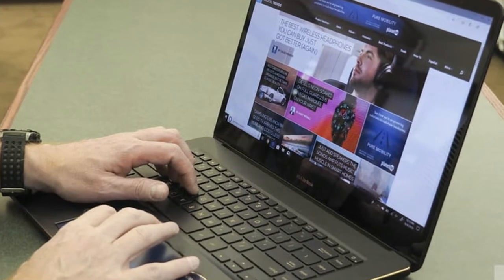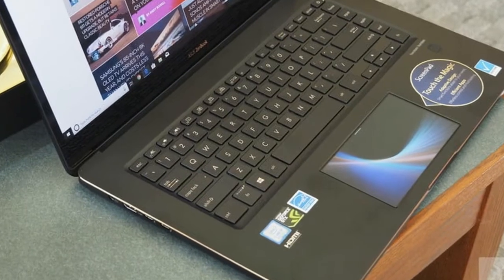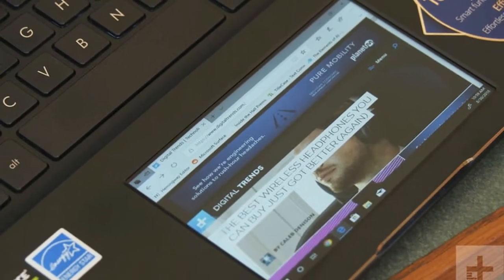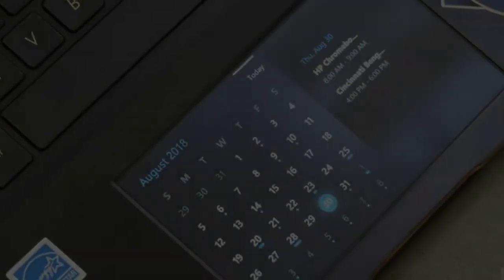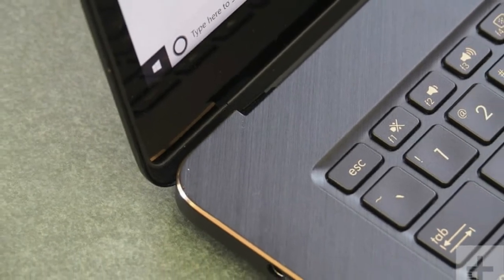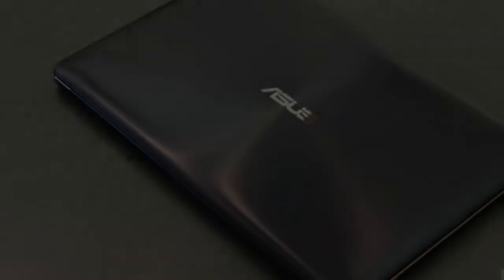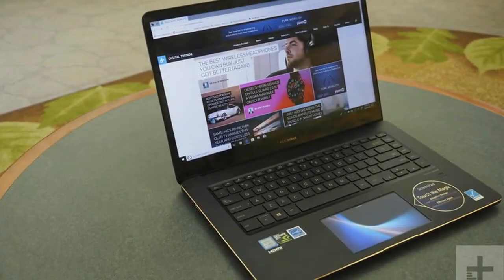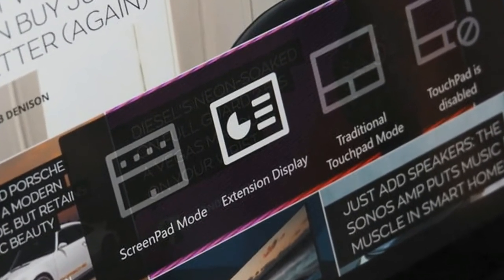Asus ZenBook Pro 15 UX580 with ScreenPad Review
It’s not enough to just put great components in a well-built laptop these days. You need something special to stand out. Asus’s newest attempt is called the ScreenPad, a touchscreen built right into the touchpad that can be used as a second screen. Curious? So were we.

The company sent us a high-end configuration of the ZenBook Pro 15 to review, equipped with an 8th-gen Core i9-8950HK CPU, a GeForce GTX 1050 Ti, a 4K IPS display, and the aforementioned ScreenPad. That configuration came in at $2,300, though you can also spend $1,800 if you’re willing to “settle” for a Core i7-8750HQ and give up the ScreenPad.

The ZenBook Pro 15 is powerfully configured and premium-priced. Does the ScreenPad offer enough innovation to put Asus’s latest powerhouse over the top against some stiff competition